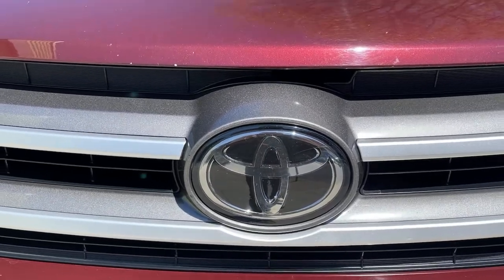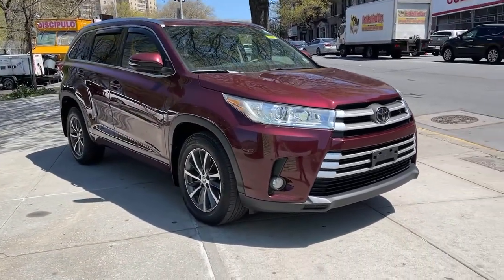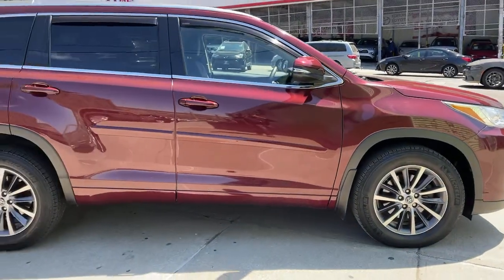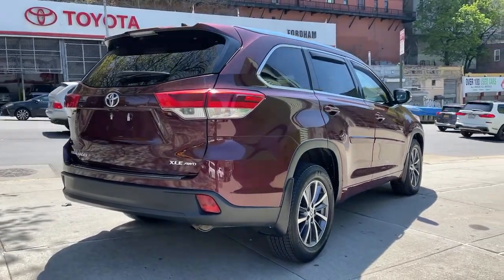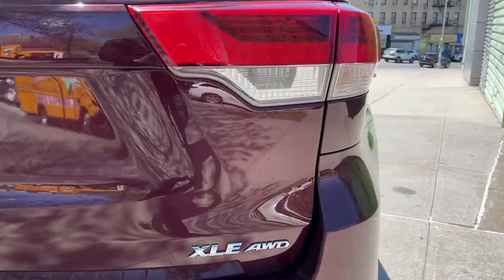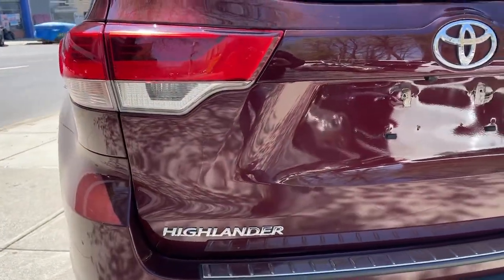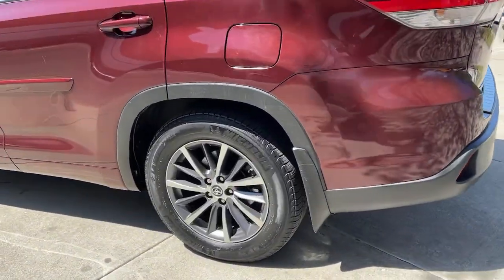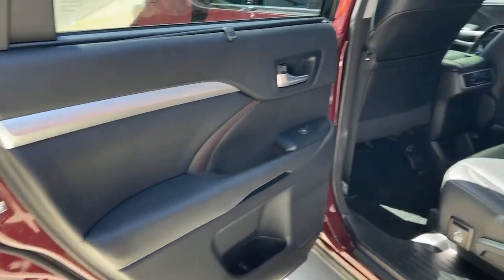2017 Toyota Highlander The Bronx, Yonkers, New Rochelle, Hackensack, Manhattan, NY FU5747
Ooh La La Rouge Mica Used 2017 Toyota Highlander available in The Bronx, New York at Fordham Toyota. Servicing the Yonkers, New Rochelle, Hackensack, Manhattan, NY area.

Fordham Toyota
236 W Fordham Rd

Recent Arrival! CARFAX One-Owner. Certified. AWD, ABS brakes, Active Cruise Control, Alloy wheels, Electronic Stability Control, Front dual zone A/C, Heated door mirrors, Heated Front Bucket Seats, Heated front seats, Illuminated entry, Leather Seat Trim, Low tire pressure warning, Navigation System, Power Liftgate, Power moonroof, Remote keyless entry, Traction control.brbrbrToyota Certified Used Vehicles Details:brbr  * Roadside Assistancebr  * Warranty Deductible: $50br  * 160 Point Inspectionbr  * Limited Comprehensive Warranty: 12 Month/12,000 Mile (whichever comes first) from certified purchase date. Roadside Assistance for 1 Yearbr  * Powertrain Limited Warranty: 84 Month/100,000 Mile (whichever comes first) from TCUV purchase datebr  * Transferable Warrantybr  * Vehicle HistorybrbrAwards:br  * 2017 KBB.com 12 Best Family Cars   * 2017 KBB.com 10 Most Awarded Brands   * 2017 KBB.com Best Resale Value Awards